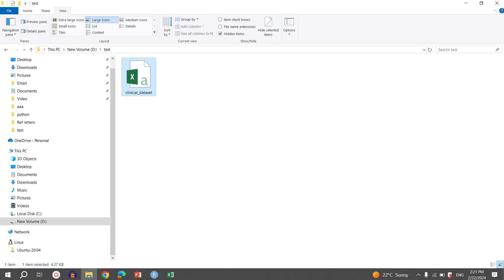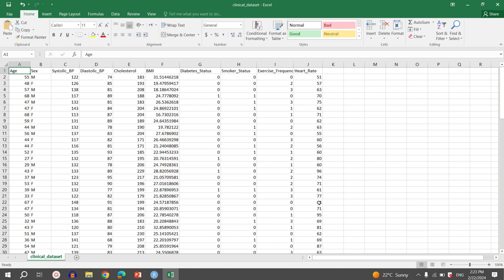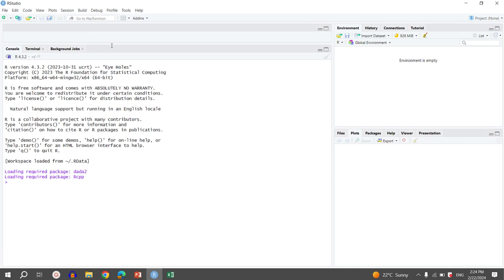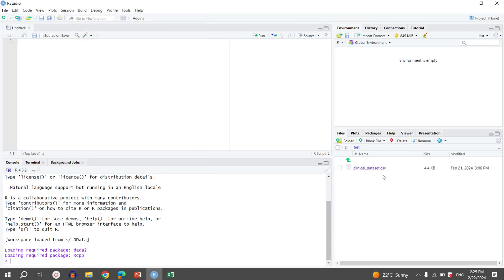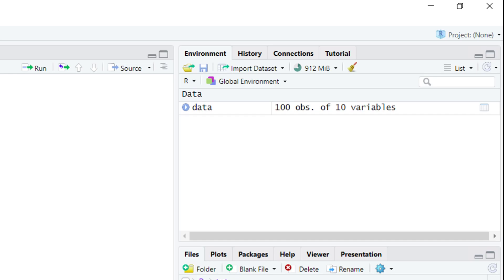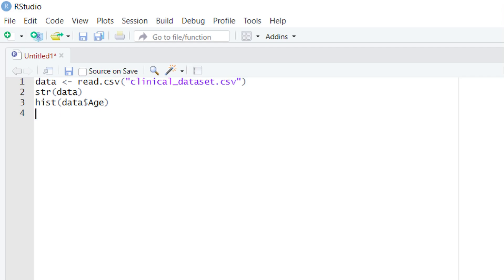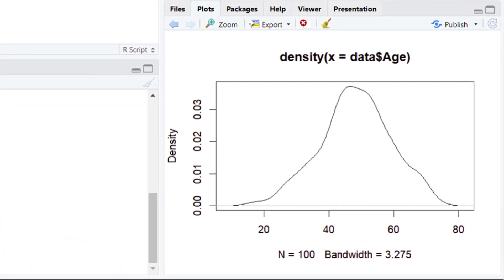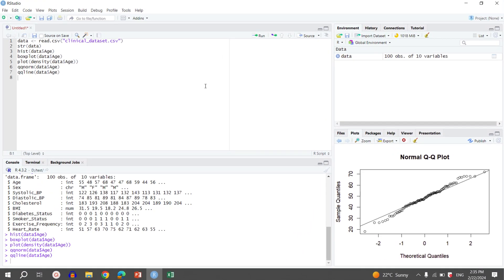How to Build Graphs in R to See Distribution of Data | Data Analysis Simplified in R Series (Part-3)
Dive into the world of data analysis with our comprehensive tutorial on "Distribution of Data | Learn How to Build Graphs in R to See Distribution of Data". Whether you're a beginner or looking to sharpen your skills, this video is your ultimate guide to understanding the distribution of data through the powerful R programming language. Learn step-by-step how to visualize data distributions effectively, making your data analysis more insightful and your conclusions more impactful. From basic concepts to advanced graphing techniques, we cover everything you need to transform raw data into meaningful insights. Perfect for students, data analysts, and researchers, this video will enhance your data visualization skills and elevate your analytical projects. Join us to unlock the potential of your data with R!